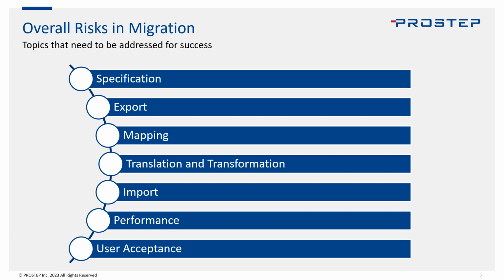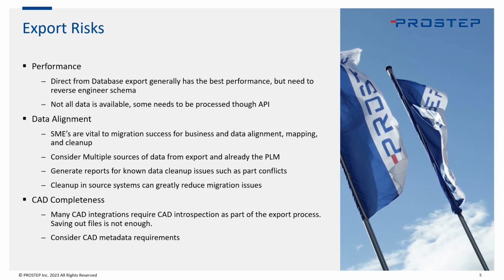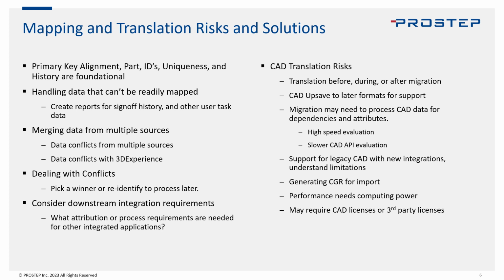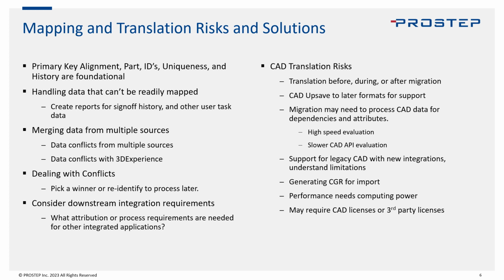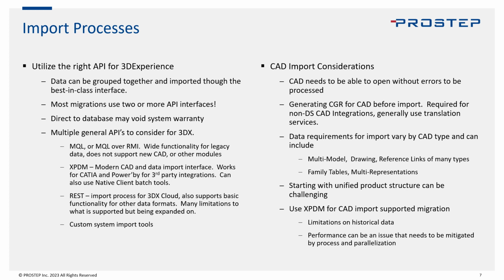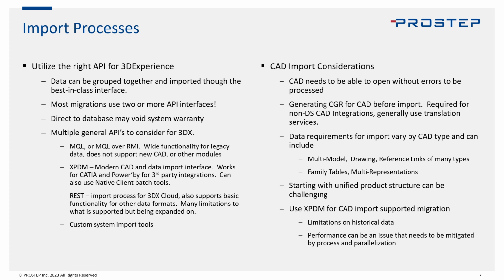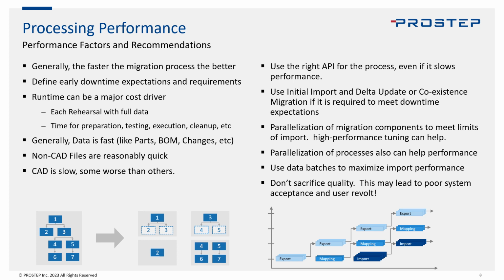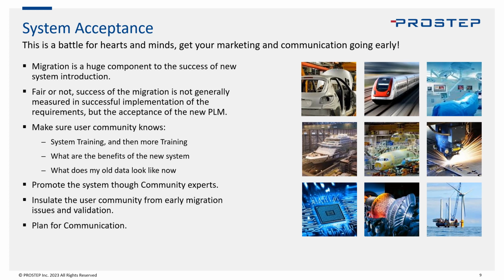3 - PLM Migration Risks to Avoid for Dassault 3DExperience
This webinar provides critical insights into risks to avoid during a migration to Dassault Systèmes’ 3DEXPERIENCE platform based on industry experience and lessons learned. It is intended for PLM program managers, project implementation leads, IT directors and application architects that are currently planning or executing a migration to 3DEXPERIENCE. Attendees will learn where migrations often fall short in areas like data validation, testing, and change management. The webinar outlines top pitfalls that can lead to budget/timeline overruns or solution performance issues post-deployment when transitioning to 3DEXPERIENCE. It equips migration teams with actionable best practices for mitigating risks, controlling costs, and ensuring user adoption of the new platform.